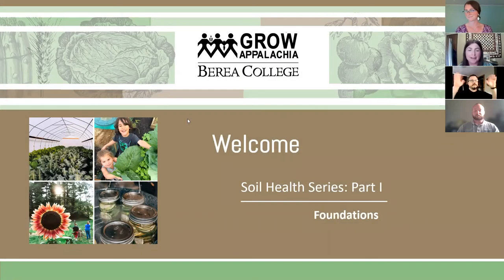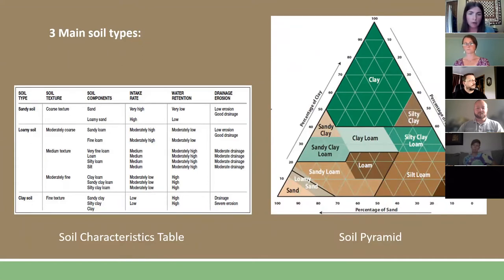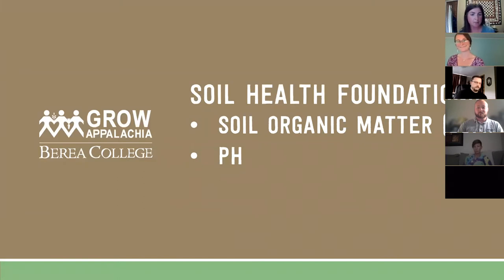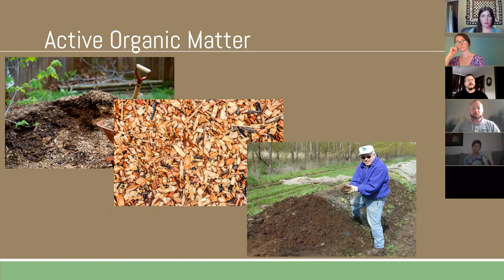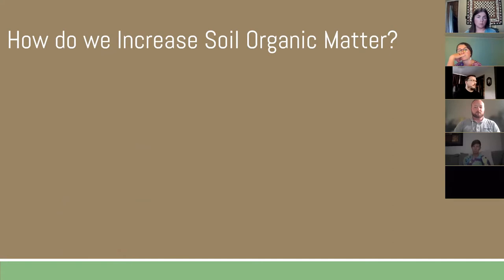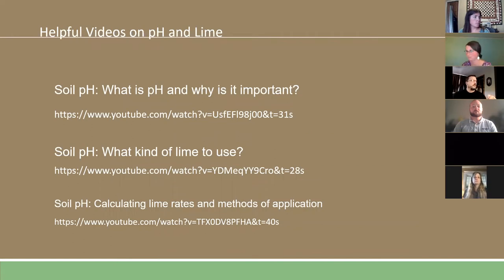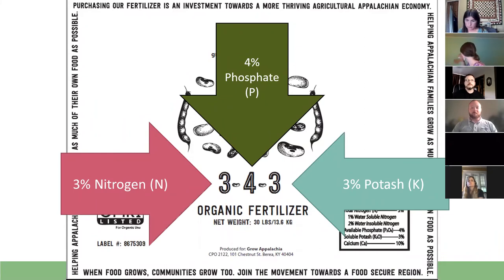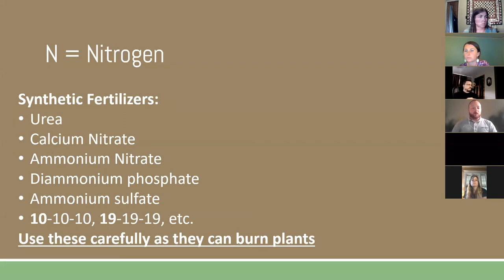Soil Health Foundations Workshop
Kayla Preston, Mark Walden, and Chris McKenzie of Grow Appalachia explore the different types of soil, classifications, soil testing, nutrient consideration, and organic matter in the Foundations Workshop of the upcoming Soil Health Series by Grow Appalachia.

This video and workshop was produced with support from the Kentucky Governor's Office of Ag Policy, the Natural Resources Conservation Service, and the USDA.